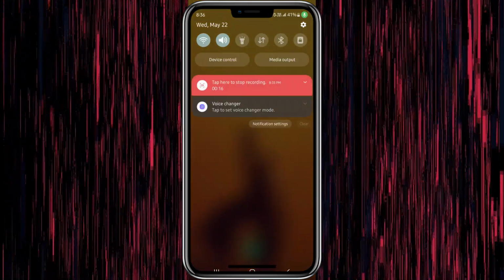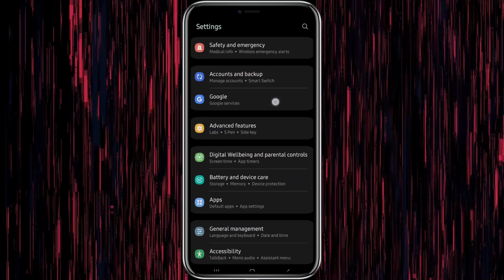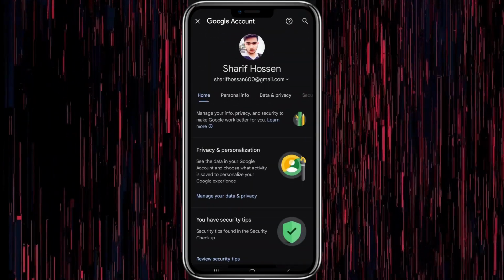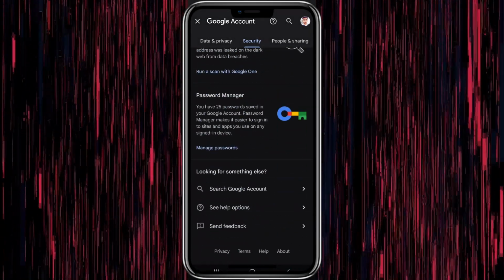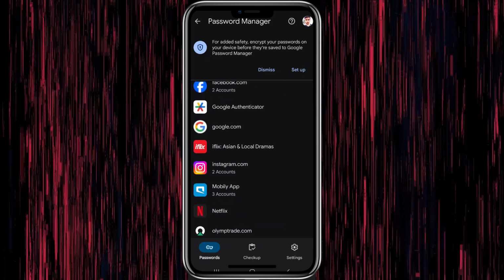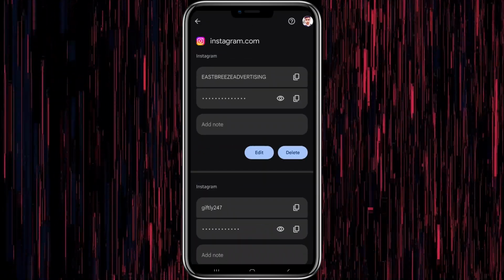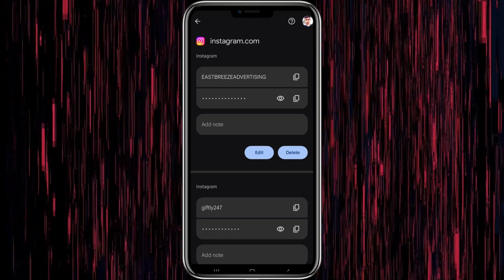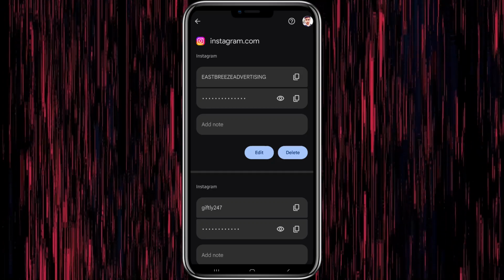HOW TO RECOVER OLD INSTAGRAM ACCOUNT WITHOUT EMAIL PASSWORD AND NUMBER- FULL GUIDE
Do you want to know HOW TO RECOVER OLD INSTAGRAM ACCOUNT WITHOUT EMAIL PASSWORD AND NUMBER ? Then this is the video for you!
This is a step-by-step tutorial on how to recover instagram account without email and password in 2024.